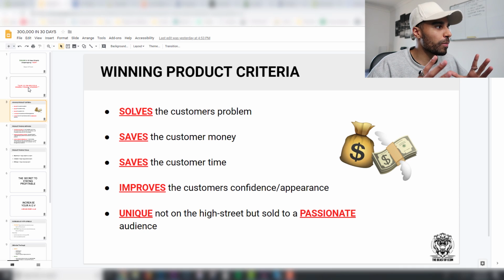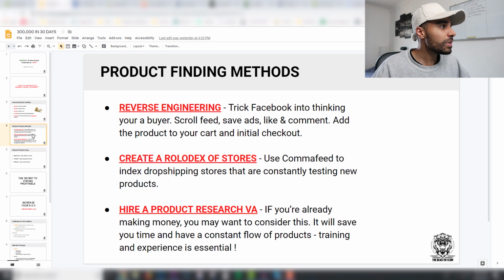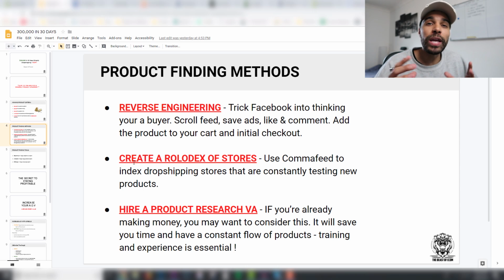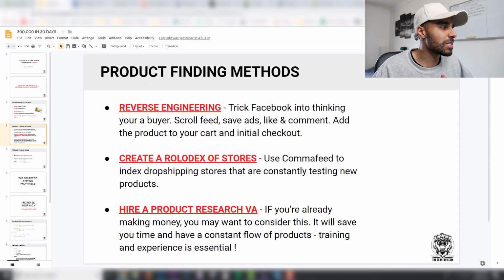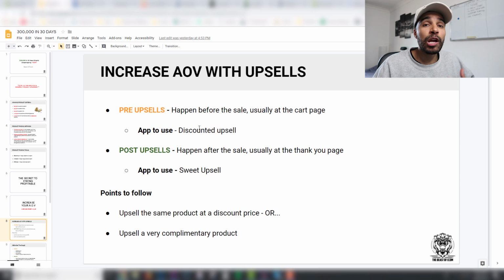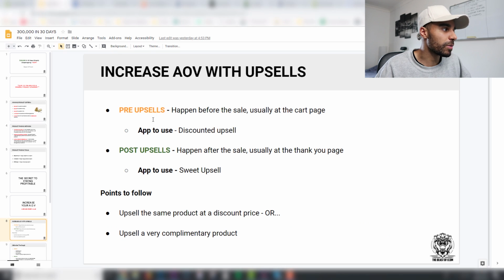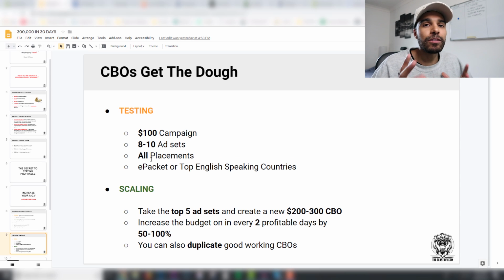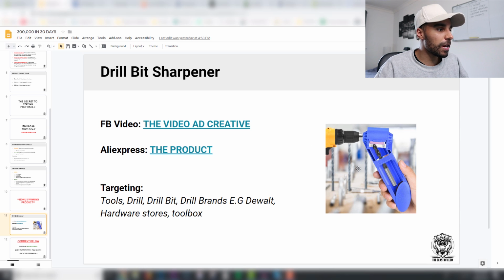How I Did $325,271 In 30 Days Dropshipping 2019 | Step-by-Step For Shopify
I will show you how I made $300K in 30 days Shopify dropshipping.